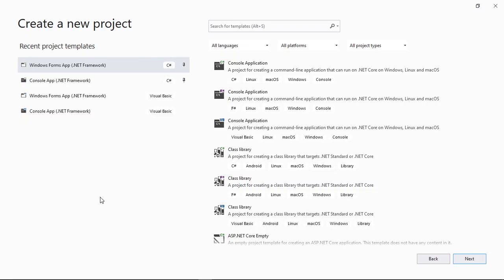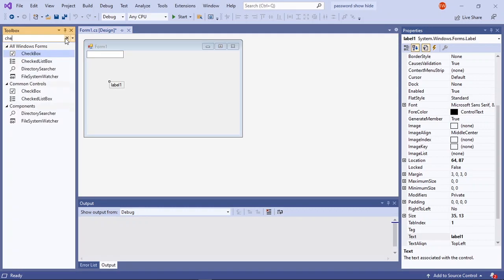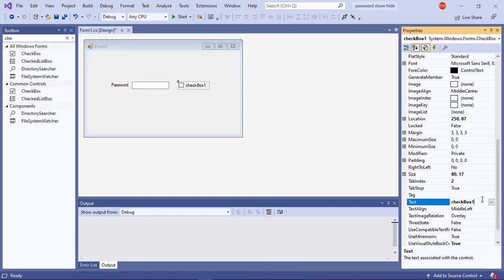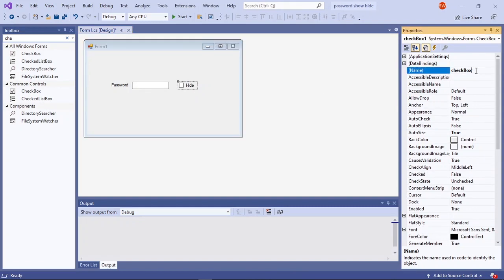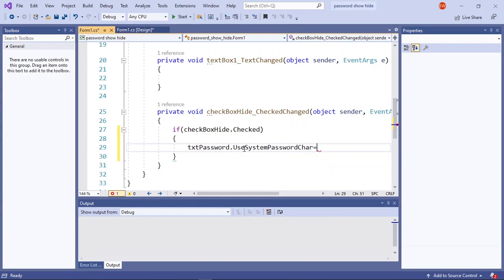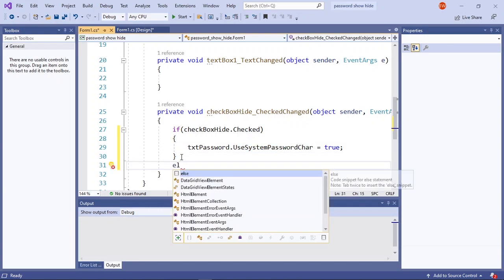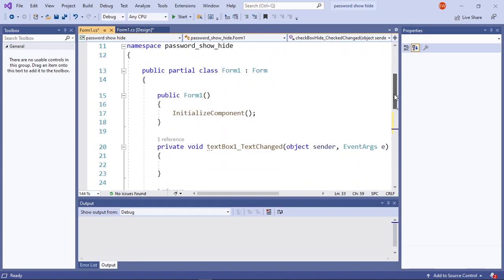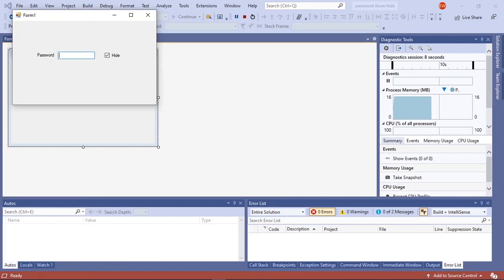How to show and hide a password in C#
04)Difference between string and stingbuilder